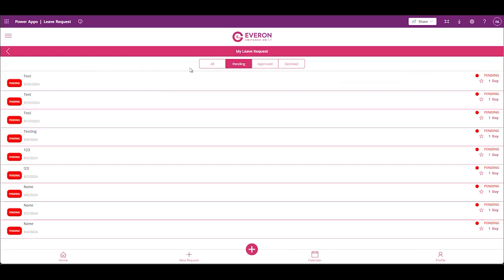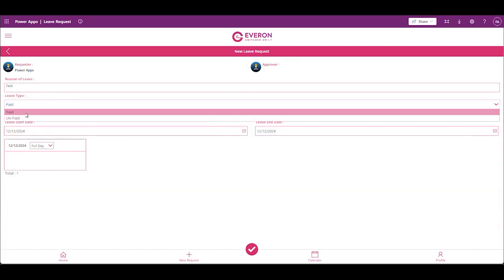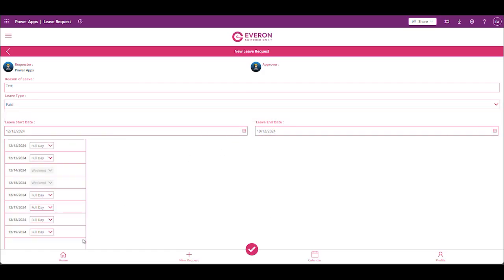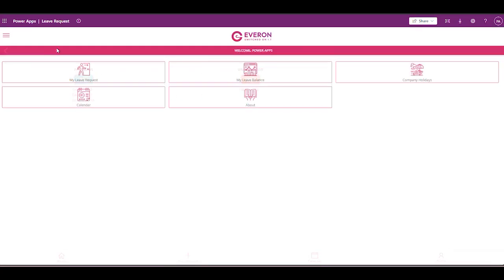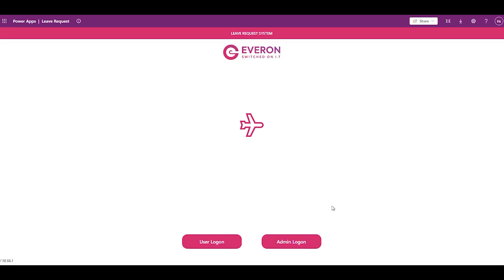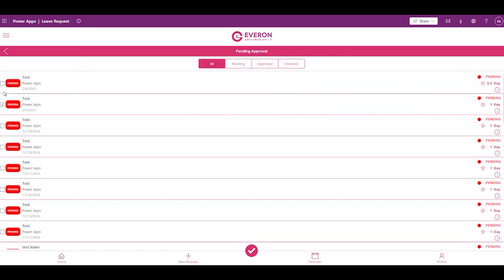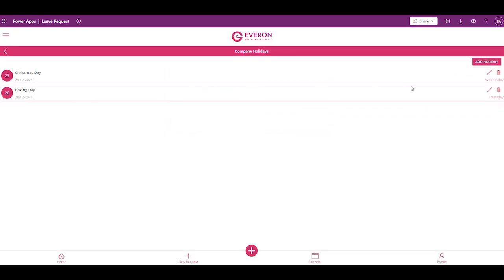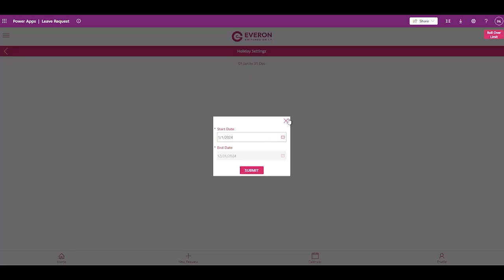How To Use: Effortless Leave Requests with Power Apps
Tired of complicated holiday booking processes? 🌴 In this demo, we showcase a powerful Leave Request Power App that simplifies requesting and managing time off in just a few clicks! ✅ Watch as we walk through its intuitive design, key features, and how it streamlines approvals for both employees and managers.

🚀 Key Features:
✔️ Quick and easy leave requests
✔️ Automated approval workflows
✔️ Seamless calendar integration
✔️ Real-time leave balance tracking

Ready to transform your leave management? Watch now and see how this app can save you time! ⏳✨